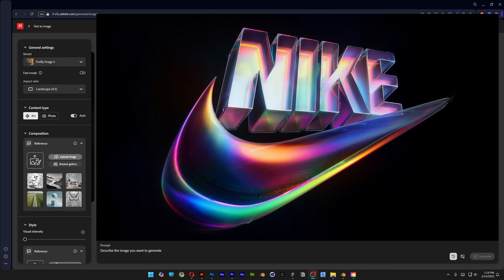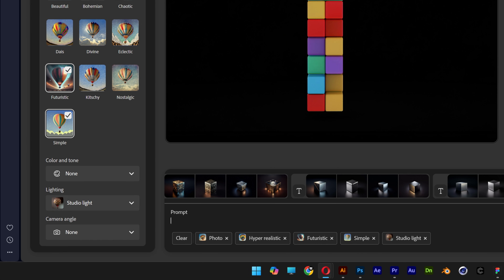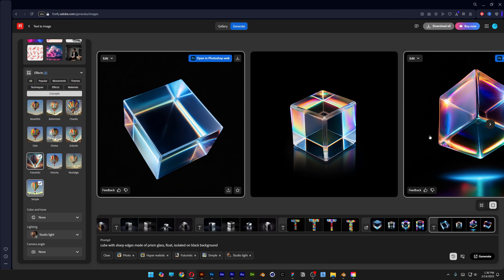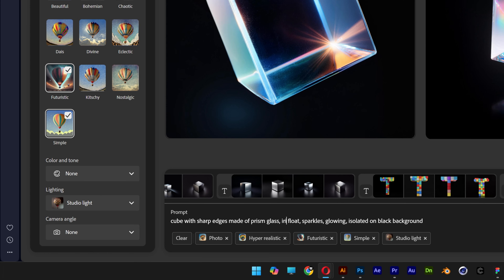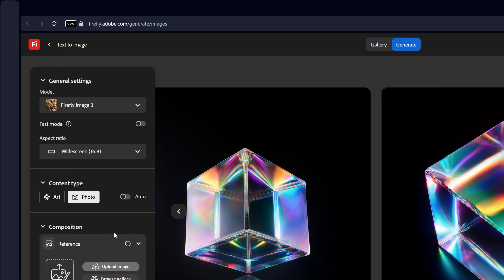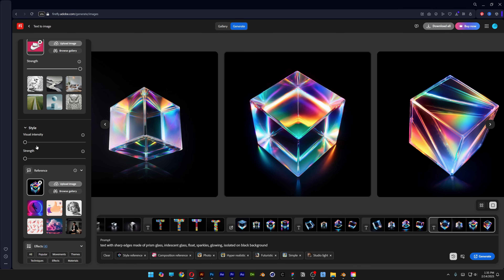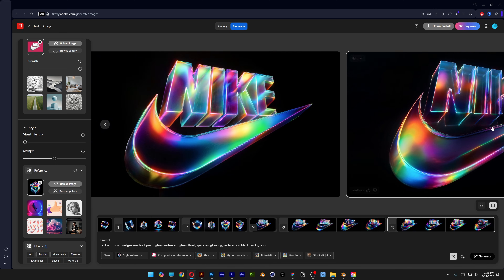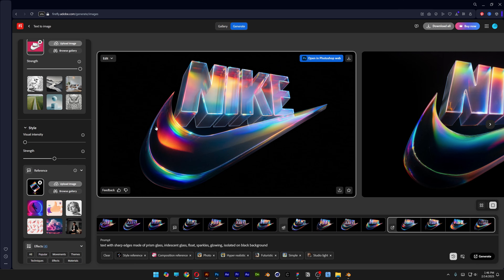How To Make 3D Glass Logo In Firefly